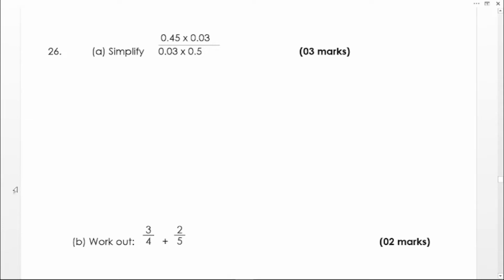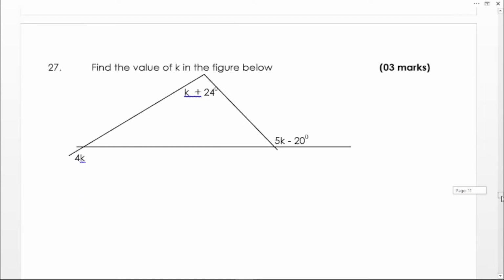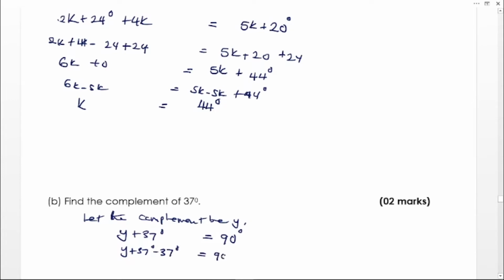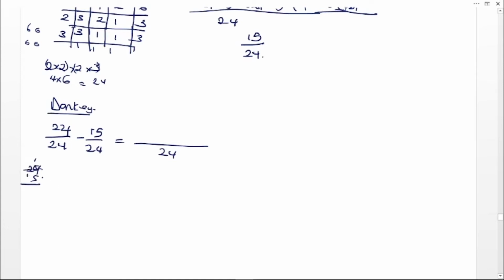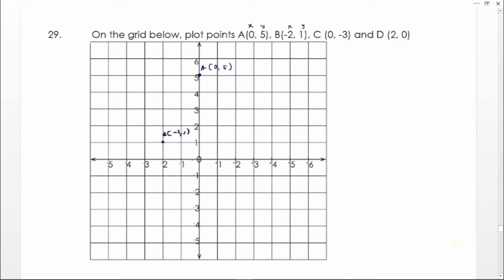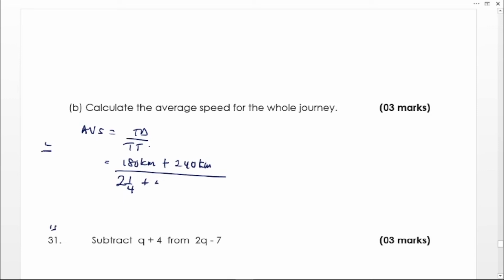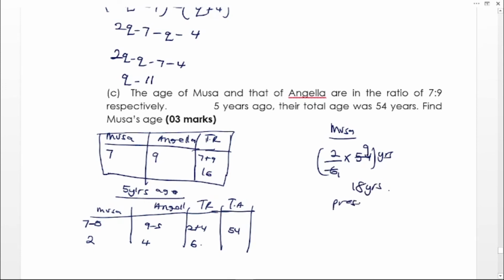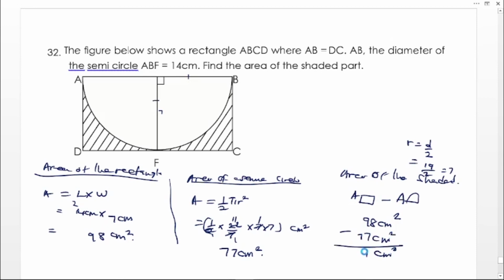PRIMARY SEVEN P 7 MATHEMATICS MUKONO MUNICIPAL COUNCIL MOCK MATH EXAMS 2022 SECTION B PART 2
Primary seven P7 MUKONO MUNICIPAL COUNCIL MOCK MATH EXAMS 2022 SECTION B part two
PASS PLE 2022
 for more lesson and notes visit revisionug .com